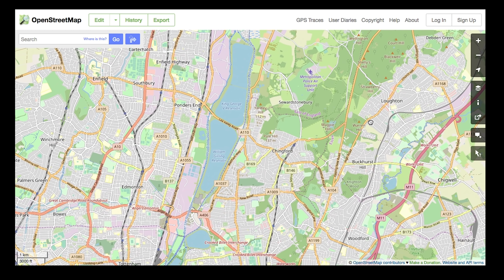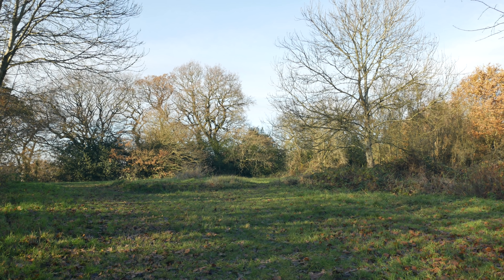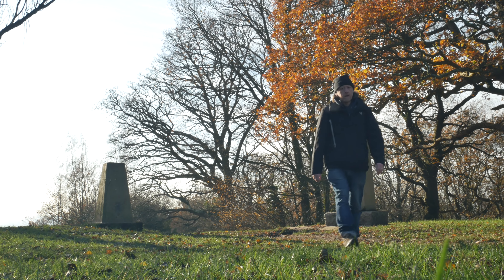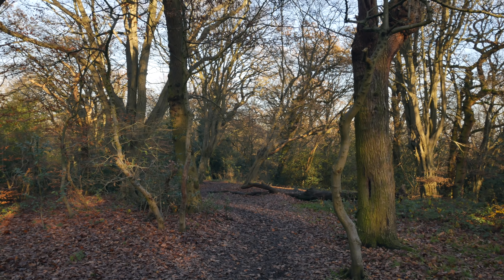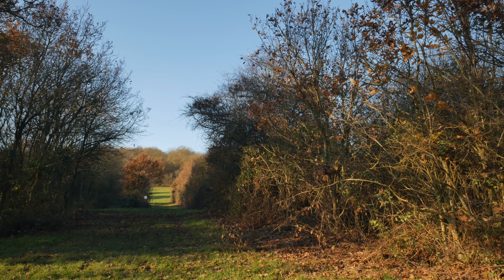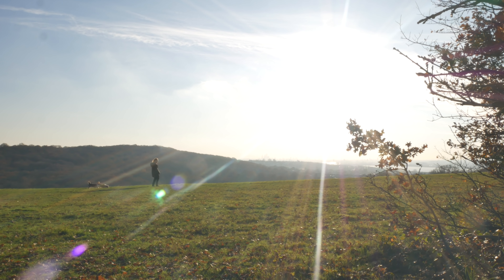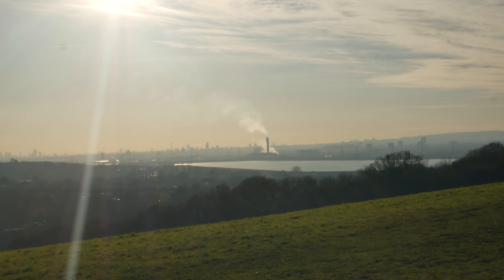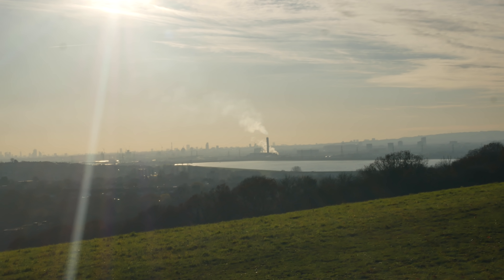Climbing the Western Escarpment - Pole Hill, Epping Forest (4K)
A walk over Pole Hill, in Epping Forest at Chingford to Yates' Meadow on the border between the London Borough of Waltham Forest and the County of Essex. Pole Hill is the highest point in Waltham Forest and also is the point where the original line of zero longitude was measured from the Greenwich Observatory. The walk then takes us through Hawk Wood and Bury Wood to Chingford Plain and Queen Elizabeth's Hunting Lodge.
This is one of my walks for Waltham Forest London Borough of Culture 2019

Open Street Map Credit “© OpenStreetMap contributors”.

Music
Wave in the Atmosphere
Dan Lebowitz

Nevada City
Huma-Huma

Chris Haugen

Tupelo Train
Chris Haugen